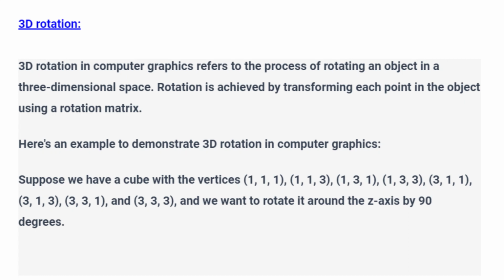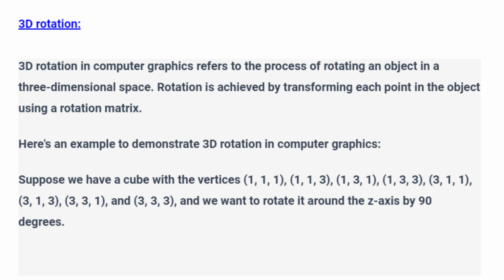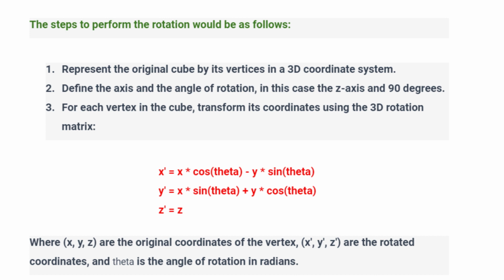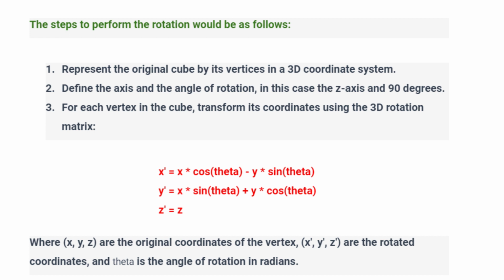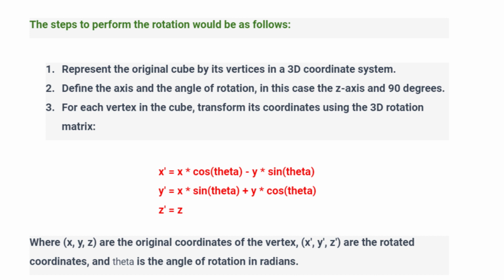3D Rotation in Computer Graphics | JNTU Education